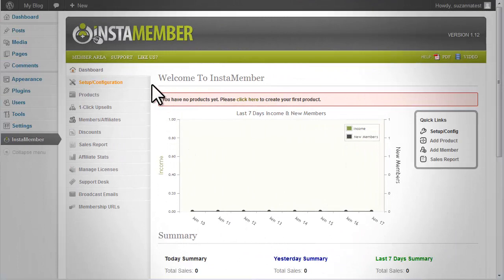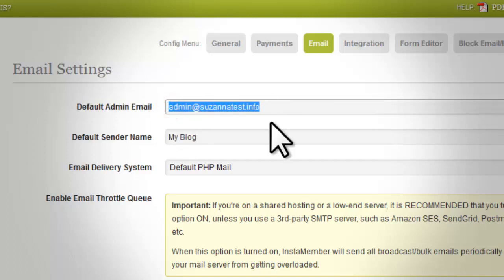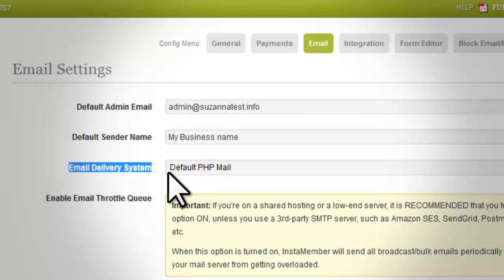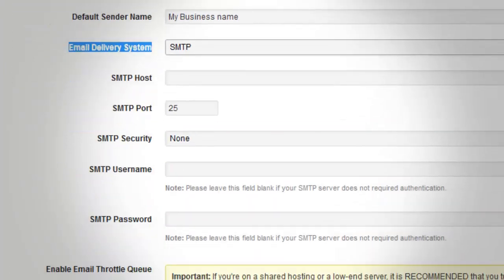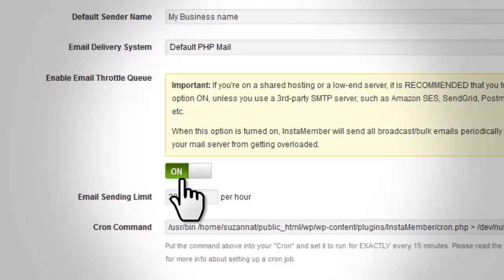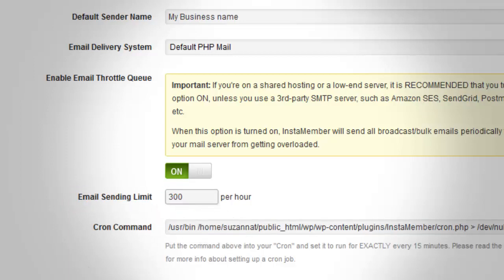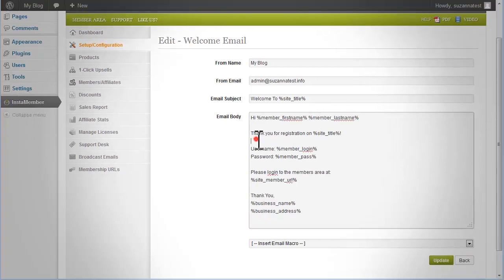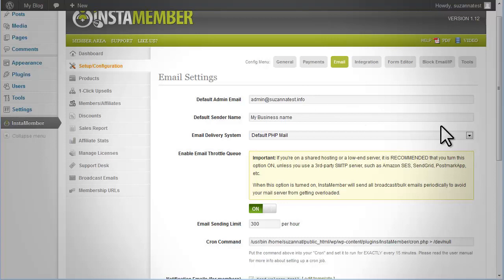InstaMember | Setting Up Email Options